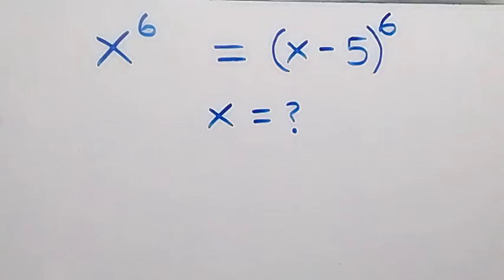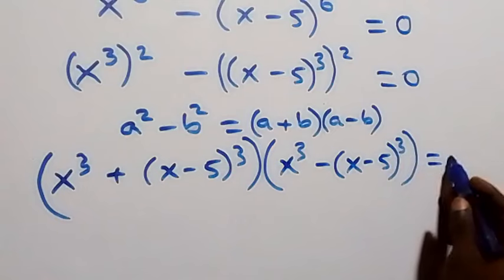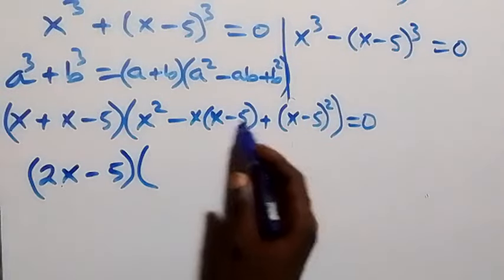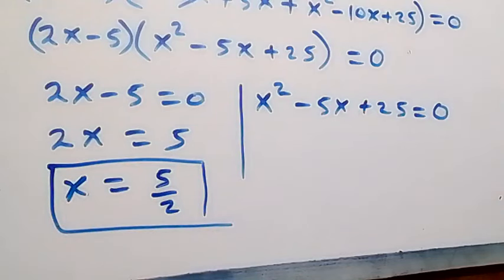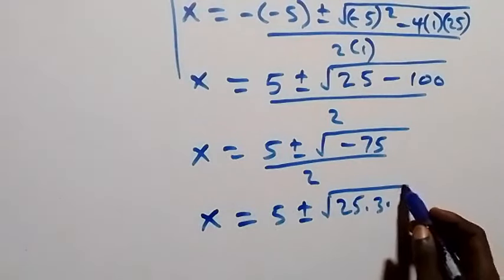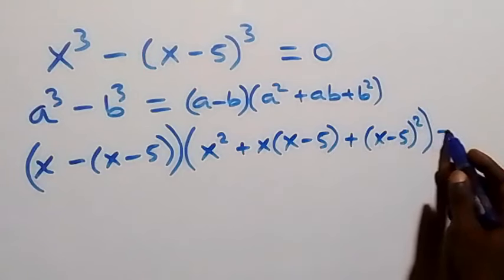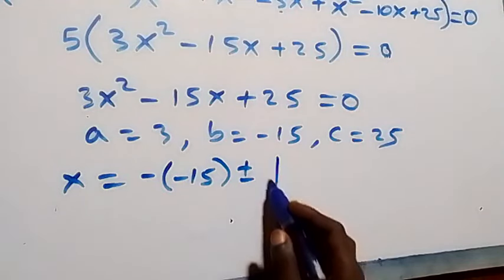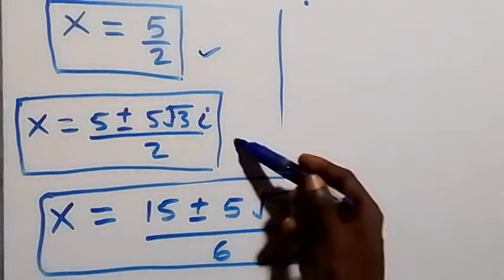Nice Math Olympiad Algebra Problem | Find the Value of X